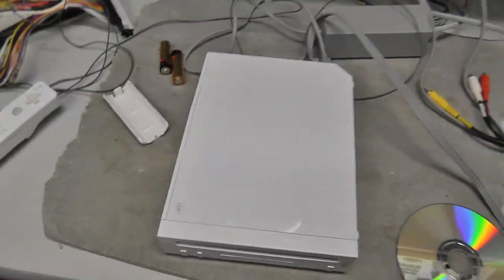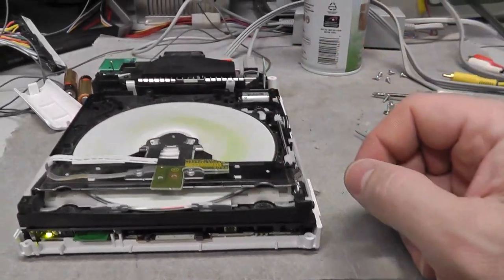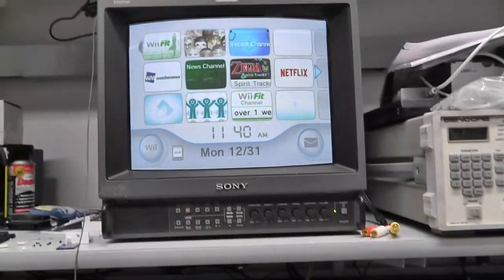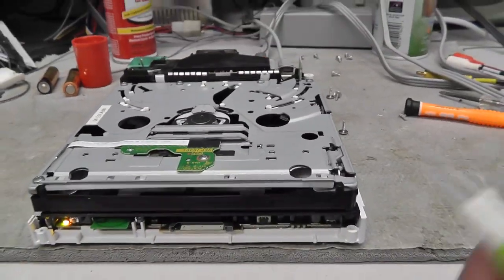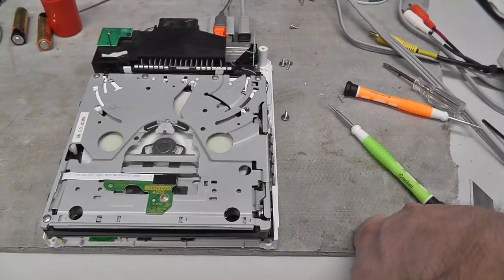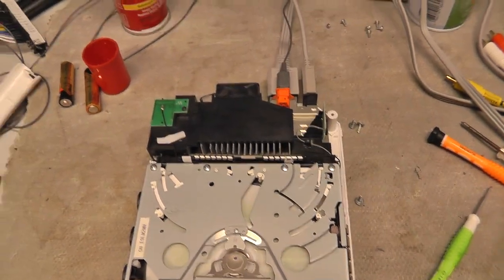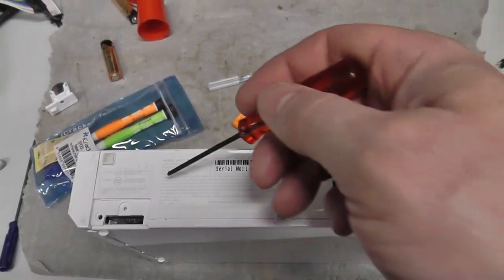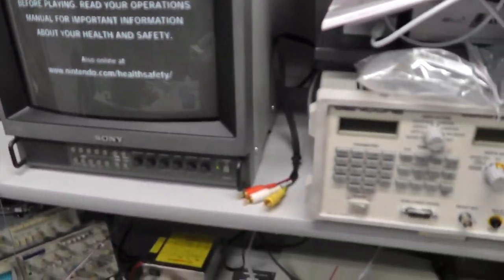Wii DVD Replacement - Constant Disk Eject and Latch problem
Kids asked me to fix their Wii that kept ejecting disks.
First half of video is me trying to figure out what is wrong, about 5 min to replace drive, and then 20 minutes putting thing back together.

this is the drive I purchased

Found this video after filming and replacing mine.  You could try this before just ordering a replacement.

00:00 Intro and disk eject symptom
01:25 Case is off, begin investigating
05:48 Problem identified, ordered replacement drive
08:44 Replace DVD drive
13:45 Painfully slow case reassembly
26:35 Final reassembled test